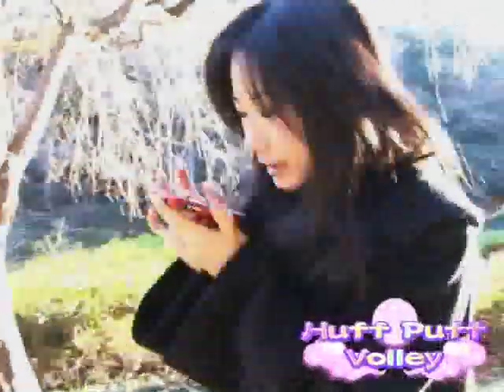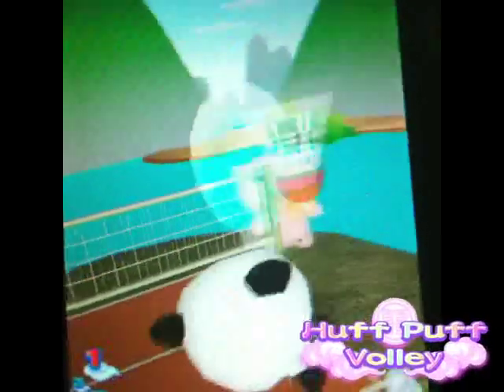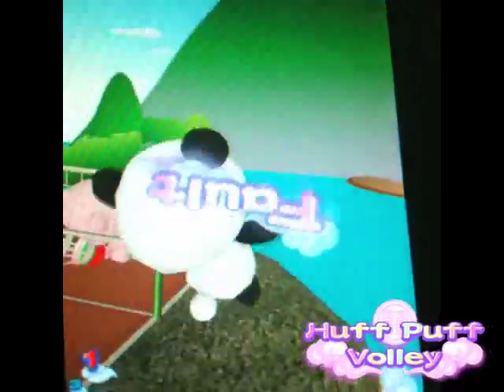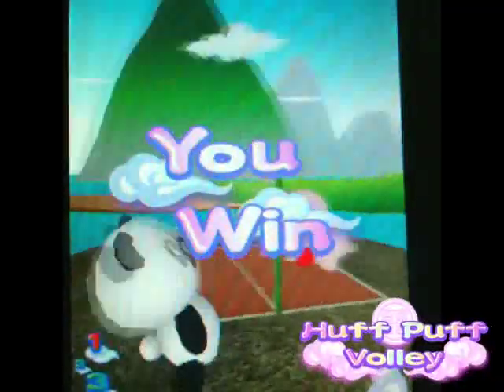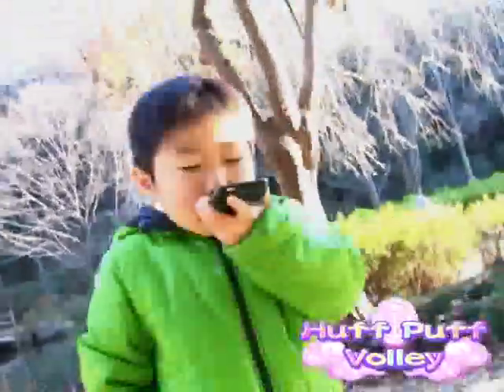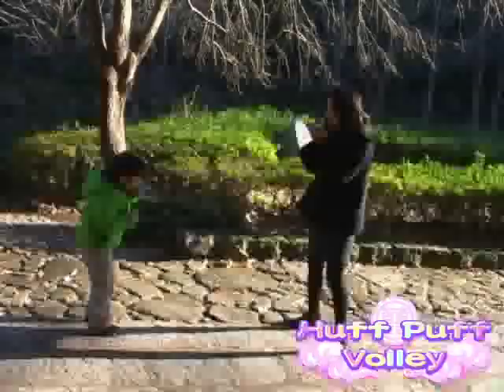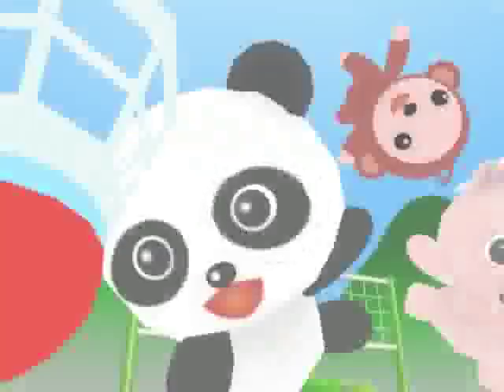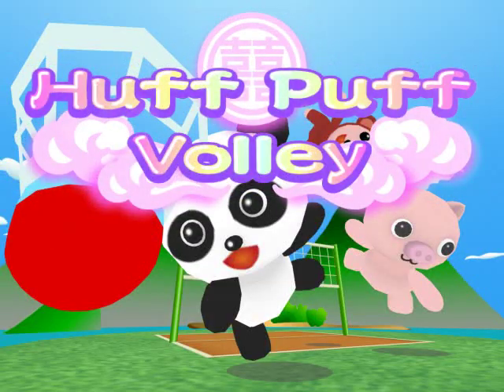Huff Puff Volley for iPhone / iPod touch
Introducing Huff Puff Volley, a comical, addictive, fully 3D action game for iPhone/iPod Touch!
Play a match of badminton against the computer, or challenge a friend to a one-on-one challenge.